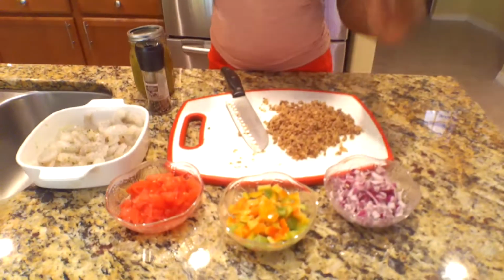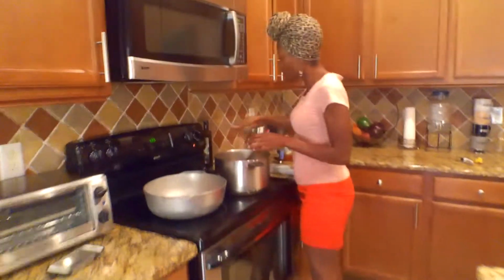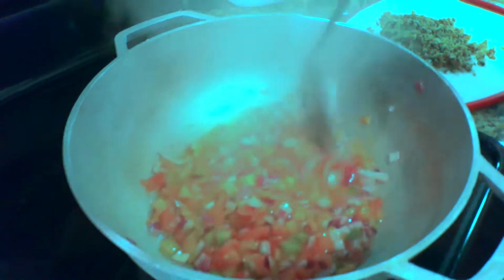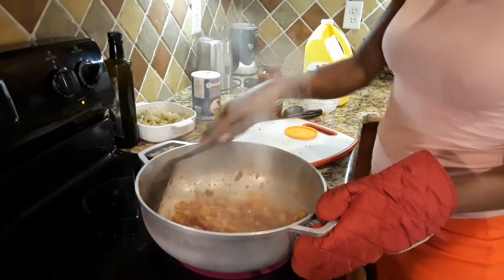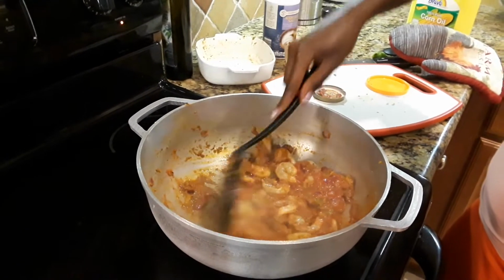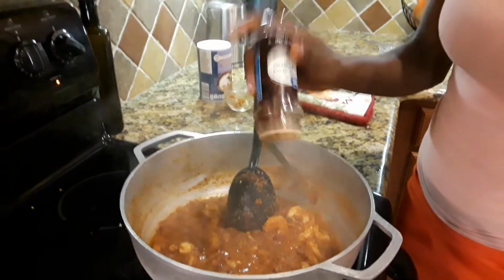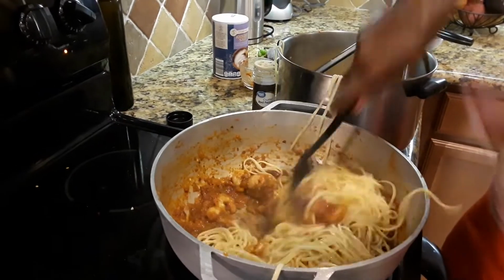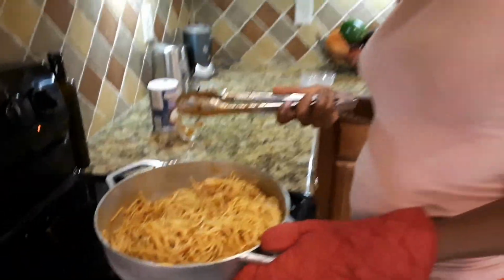Kedna's Famous Smoked Herring Spaghetti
In this video, you will learn how to make a delicious spaghetti with smoked herring and shrimp.

Ingredients:
Mueller’s thin spaghetti
Prego spaghetti sauce/tomato sauce
Bell peppers
Smoked Herring
Shrimps
red onions
tomatoes
seasoning
Salt
Olive oil